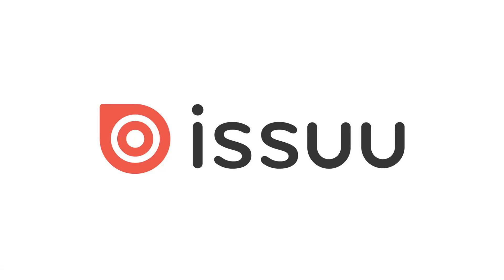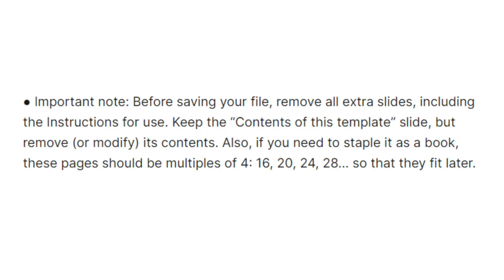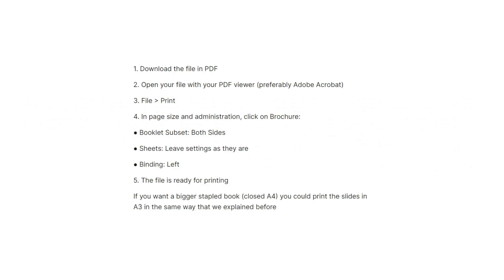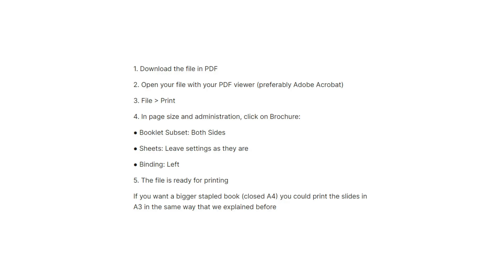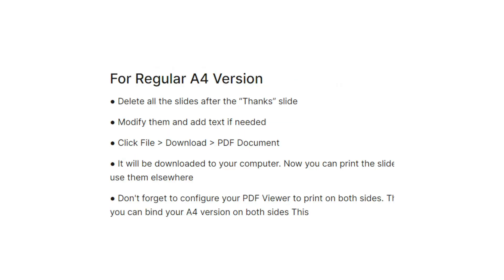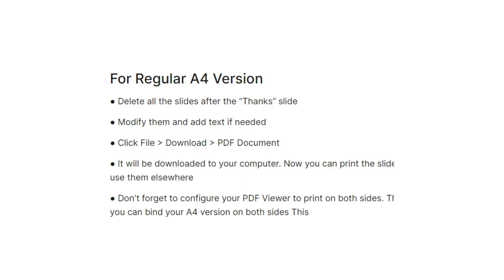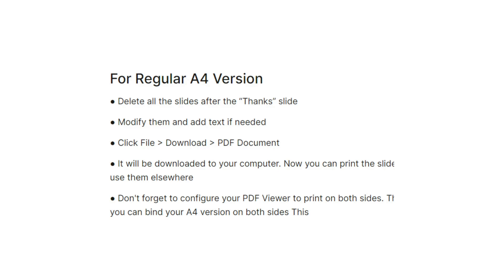How To Print From ISSUU (2024) No-Fuss Tutorial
Looking to print from Issuu but not sure where to start? Look no further! In this video, I'll demonstrate the most efficient methods for printing from Issuu, ensuring that you get crisp and clear printouts every time. Don't let technical barriers hold you back - watch this tutorial and become an Issuu printing pro in no time!